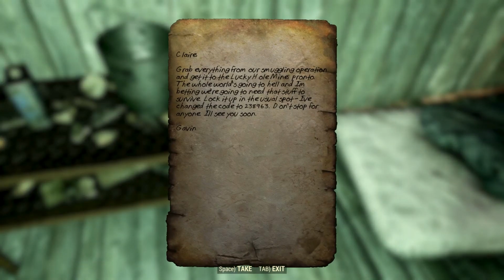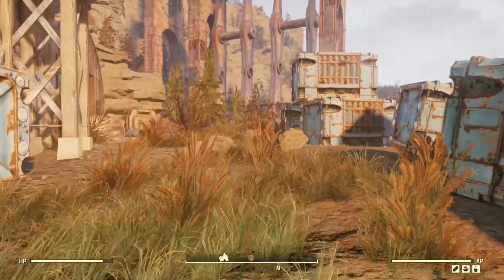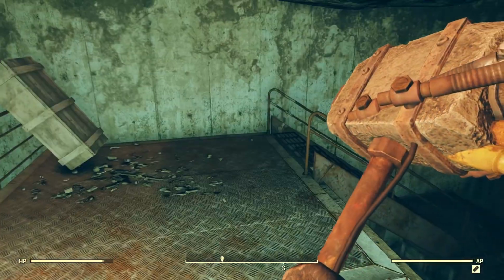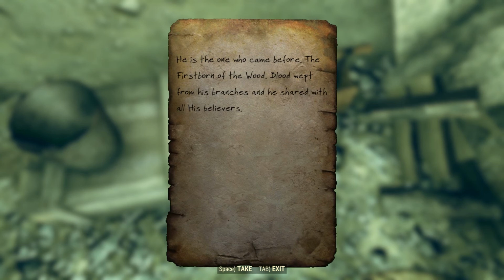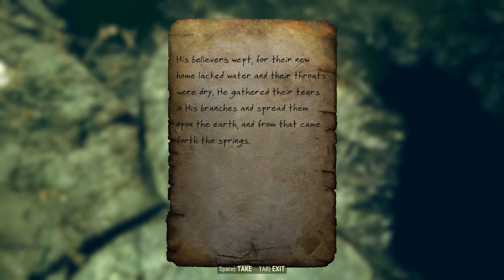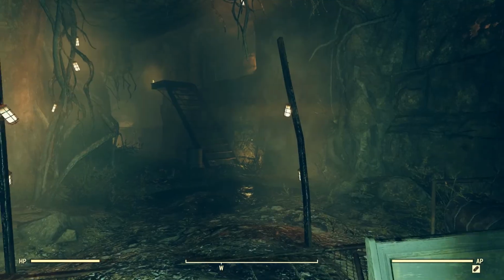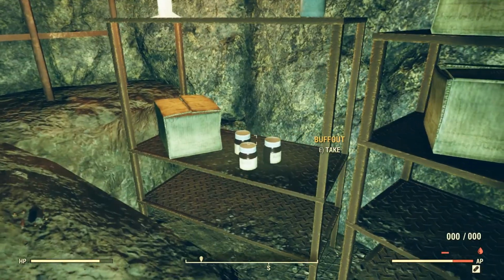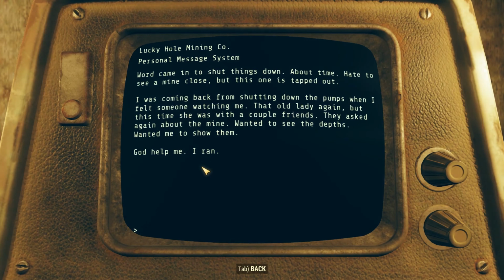FALLOUT 76 LORE EP.7 The Lucky Hole Mine . New creature found! Upcoming content!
I give a walk through of the Lucky Hole Mine in the Savage Divide of Fallout 76. Contents include a possible new creature to be added to Fallout76 and the keypad codes!